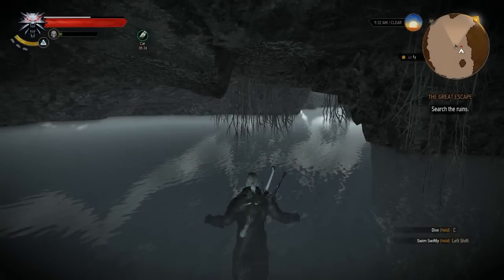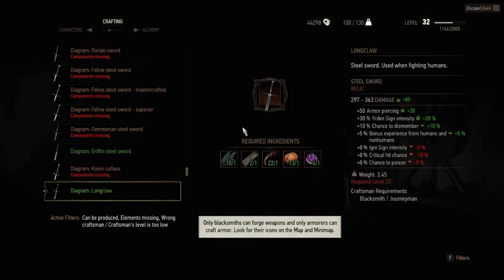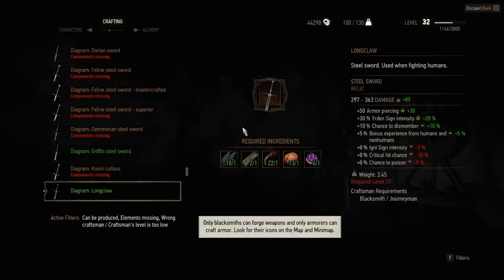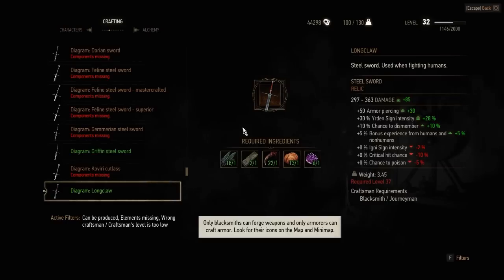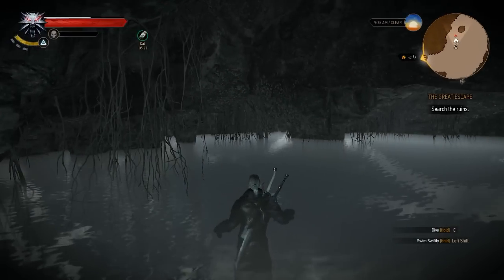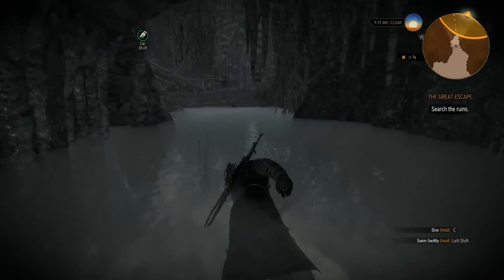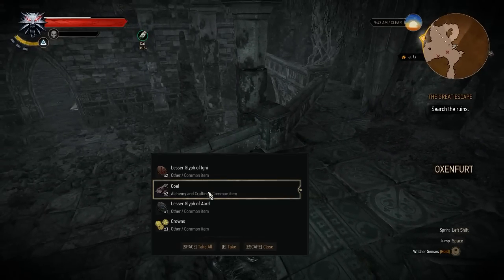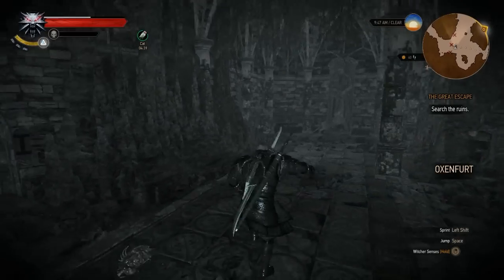JON SNOW'S LONGCLAW - Steel Sword Location (Most Powerful Version) [Level 37] - The Witcher 3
LastKnownMeal, 2015.